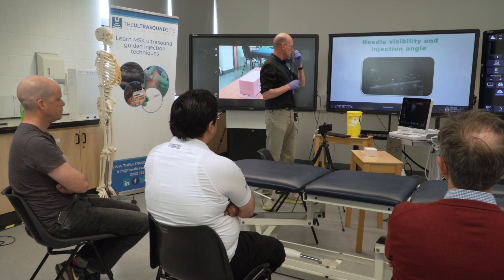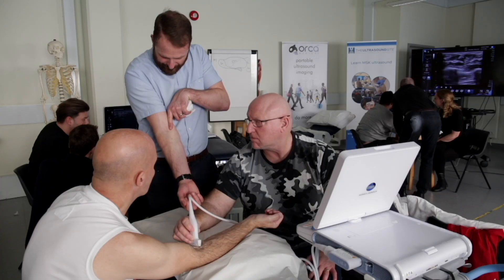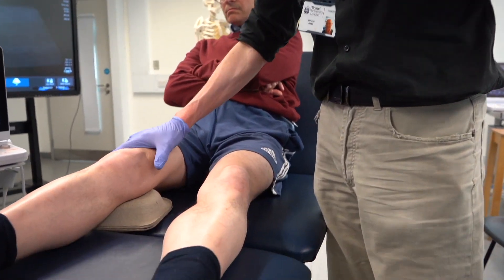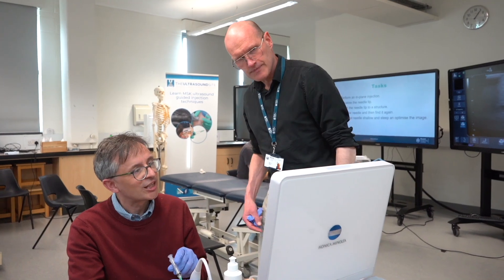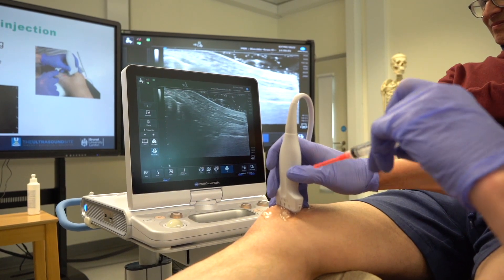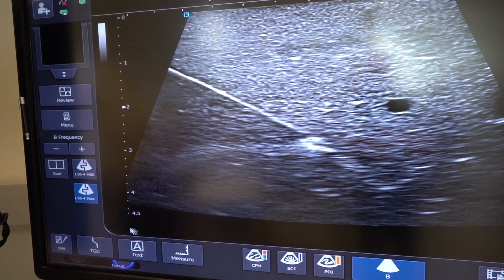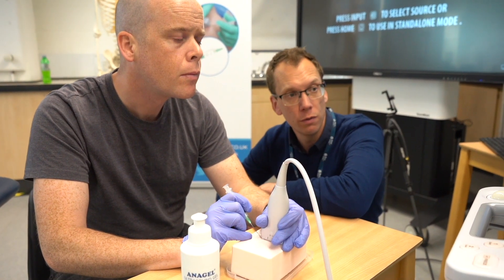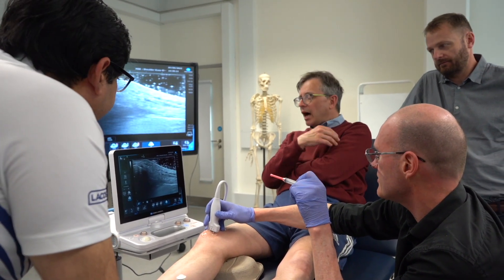Ultrasound-guided injection module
Watch this video and hear from our academics who will give you all the information required to consider Ultrasound guided injection therapy degree to support and enhance your career.

Ultrasound-guided injection therapy is a rapidly developing skill that is becoming the standard for performing peripheral musculoskeletal injection techniques. Whether working within the NHS, private practice or elite sports, if you'd like to add the skills of ultrasound-guided injection therapy to your already established musculoskeletal assessment and treatment skills, the ultrasound-guided injection therapy module is for you.

You'll be taught by full-time clinicians working in the NHS and private sectors, in both point-of-care and radiology roles with vast experience in performing these peripheral musculoskeletal techniques to a range of intra-articular and peri-articular structures over many years.